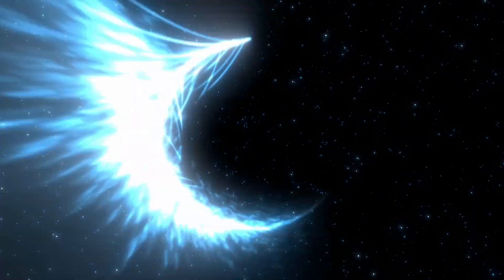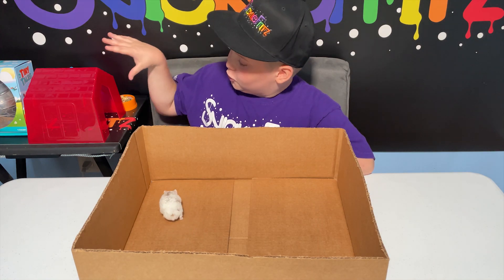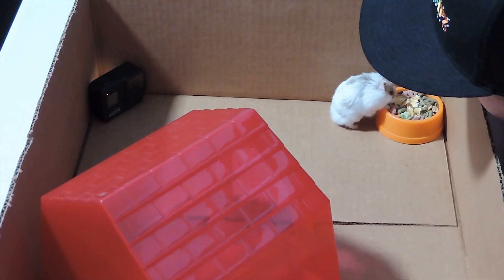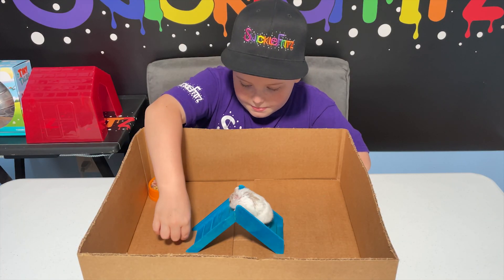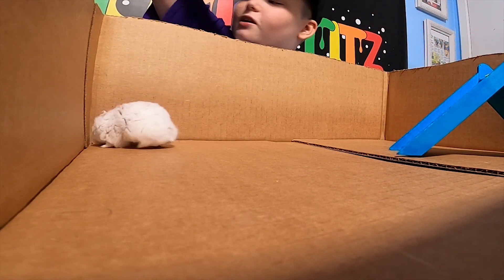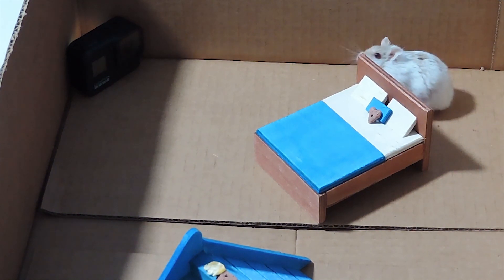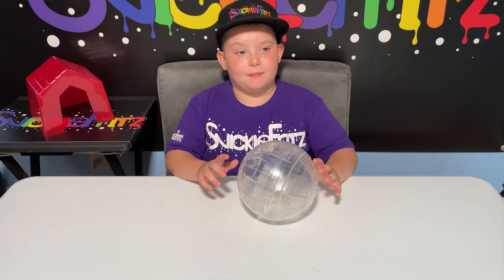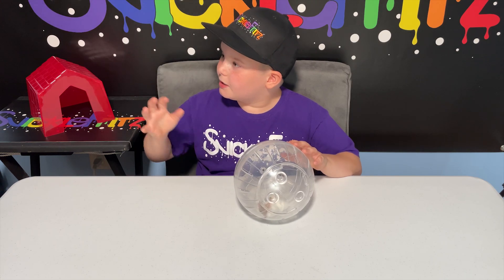Kid Shows: Hamster Toy Adventure on Snicklefritz Talk Show!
Join Snicklefritz and Cinnamon on a Toy Adventure!

Watch as Cinnamon, the hamster, explores these exciting new toys with pure joy! We're in for a treat. Don't miss out on the fun – check us out now!